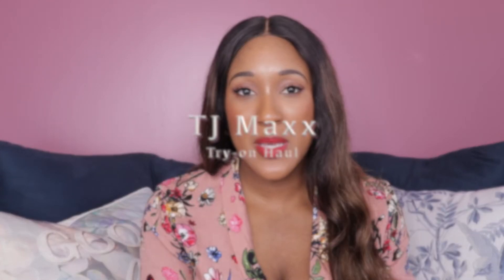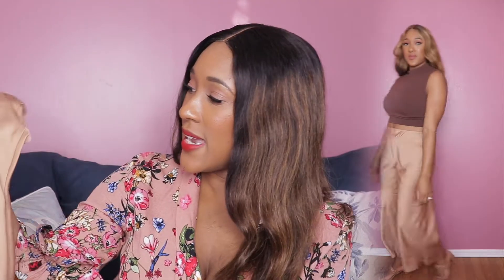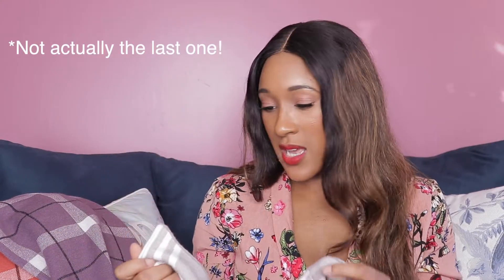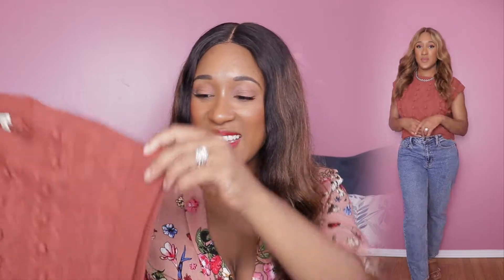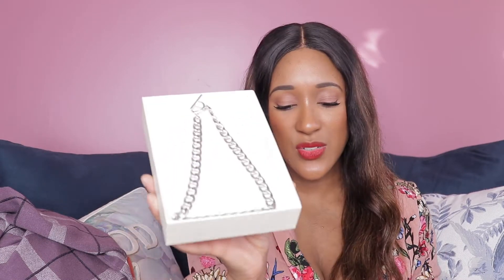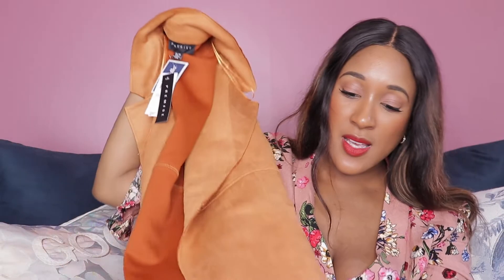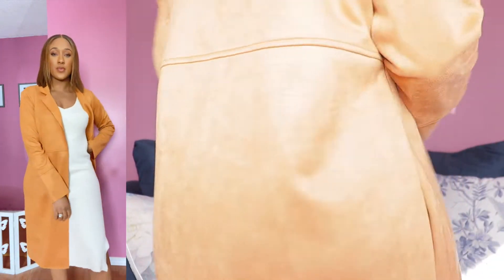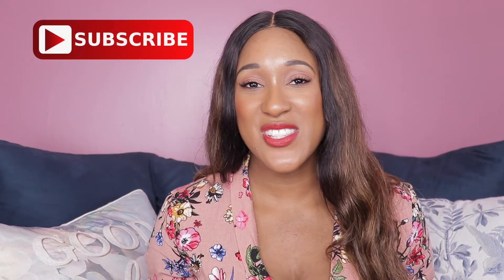TJ Maxx Try-on Haul | Fall Outfit Inspo | + An Announcement!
Hey, TayBaes! In today's video, we have a little fall outfit inspo with the pieces I picked up recently from TJ Maxx. I grabbed some cute sweaters and cardigans along with a couple of cute satin bottoms in great fall colors. A couple of bonus items as well from Marshall's. and a little announcement as well to share.

Timestamps:
00:00 Intro
00:20 Christian Siriano Plaid Cardigan (Size S)
00:53 Joie Satin Pants - Bronze (Size 4)
01:17 Joie Satin Pants - Green (Size 4)
01:45 Jones New York Plaid Sweater - Orange (Size S)
02:35 Jones New York Plaid Sweater - Purple (Size S)
03:15 Max Studio Plaid Sweater - Grey (Size S)
04:10 Debut Sweater Vest (Size M)
05:15 House of Harlow Silver Chain Necklace
05:57 Marshalls - Magaschoni Sweater Dress (Size S)
06:30 Marshalls - Faux Suede Jacket (Size M)
09:07 Final Thoughts

FTC:
Items featured in this video were purchased with my own money. You are never obligated to use the links provided, but I appreciate your support if you do.

Let's reach my next milestone goal of 10K Subscribers this year!

My foundation shade references:

Fenty Beauty Soft Matte Liquid Foundation- 410
Milani Conceal and Perfect- 11A Nutmeg